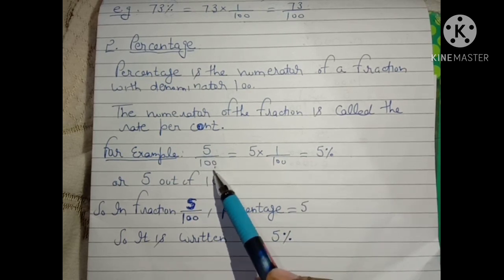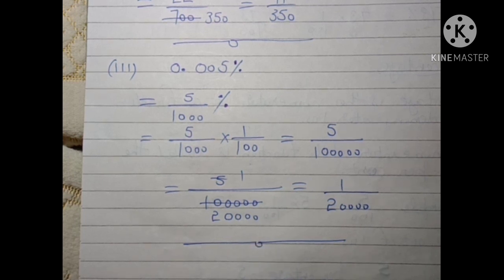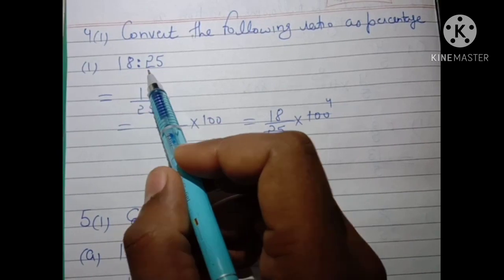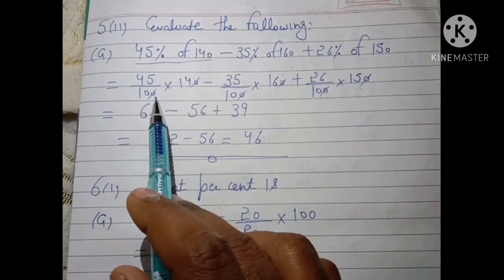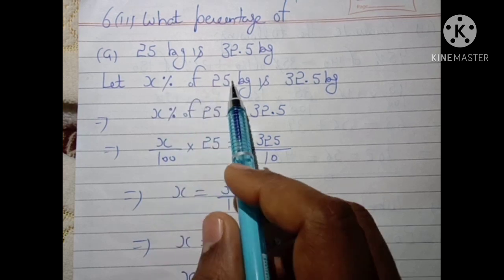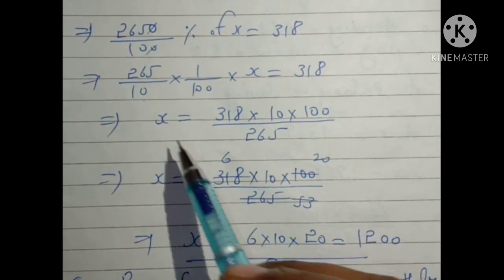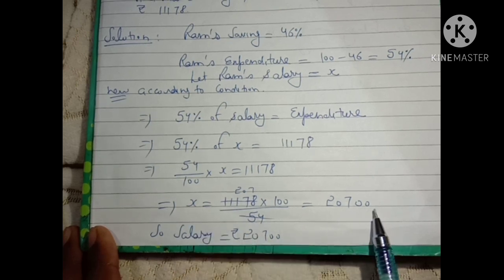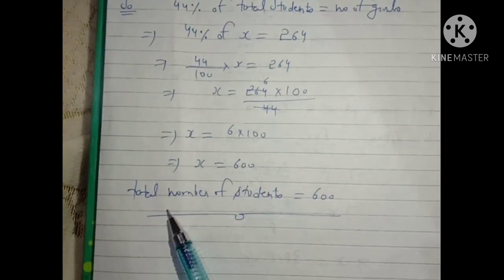Chapter-7th(Percentage), Ex-7.1, Icse Math